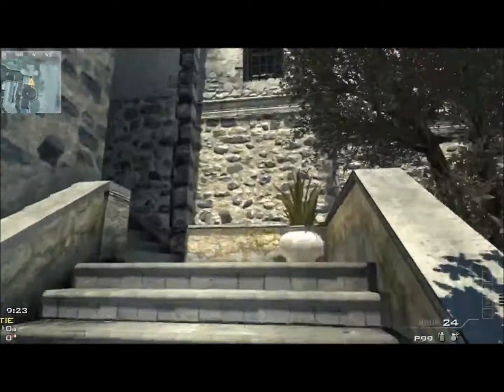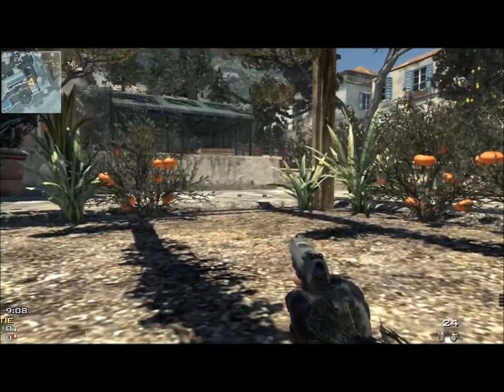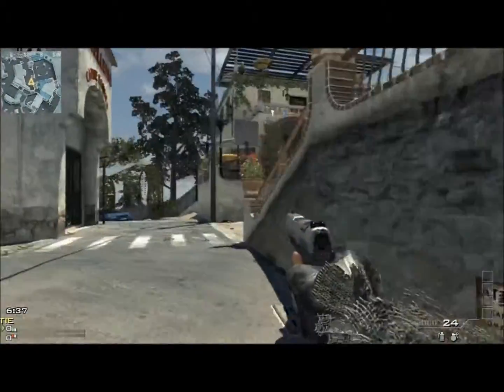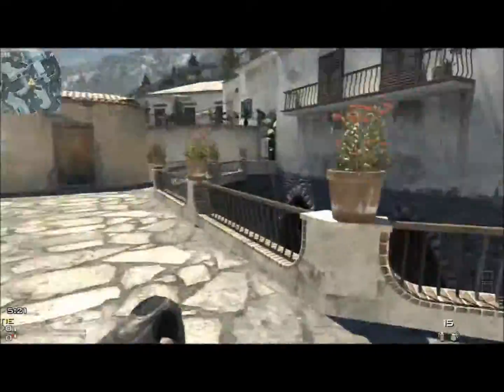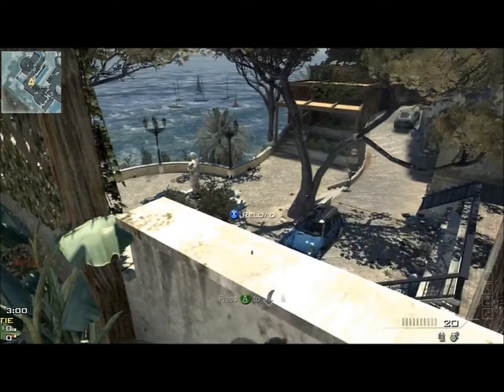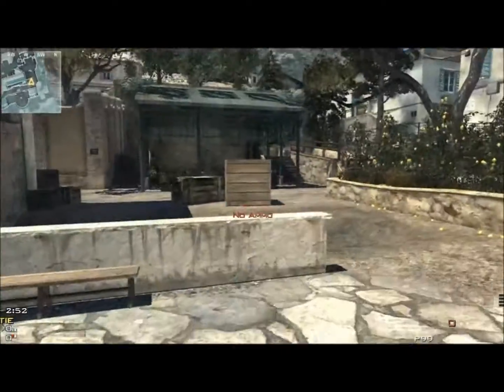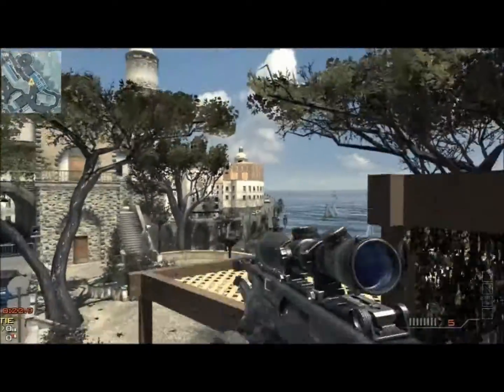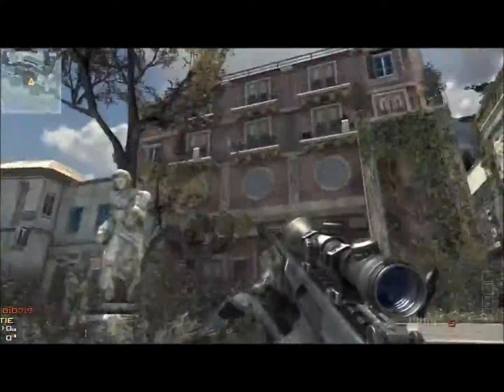MW3 New Map Piazza Review Walkthrough Commentary COD DLC First Drop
Piazza Walkthrough Review Commentary. This is one of the 2 new maps released  in the first COD MW3 DLC drop, available to XBOX Live COD Elite members. Sorry PS3 guys, you get to wait about a month. Sounds like Pizza, plays like Italy!